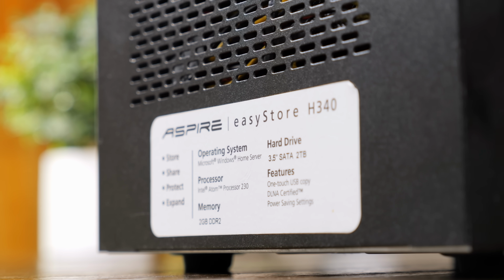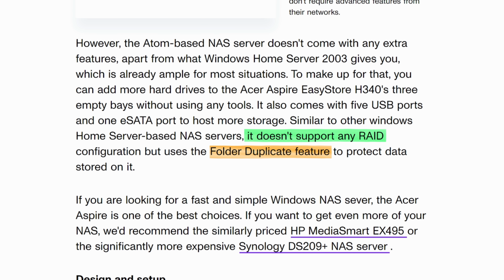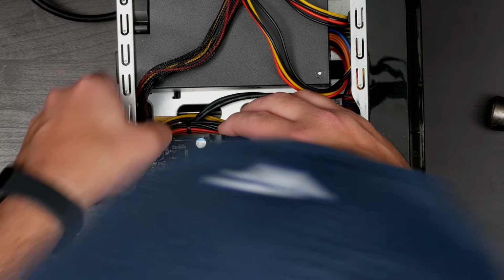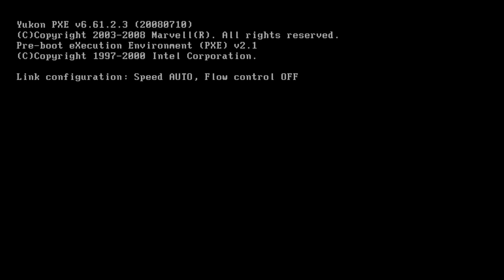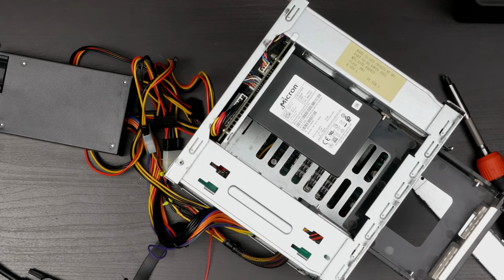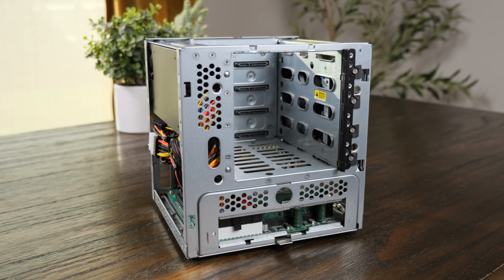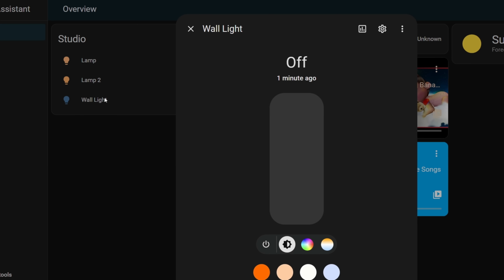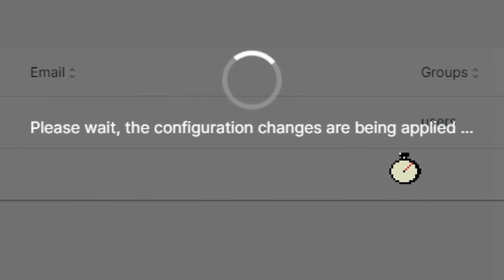I wish EVERY NAS was made like this one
🛍️ Acer H340

Music (in order):
Timestamps:
0:00 This thing is old...
0:38 Sponsor - Brilliant
2:05 Acer Aspire easyStore H340
3:52 Preparing for the first boot
5:10 First POST and Issues
7:01 Windows Home Server "Attempt"
7:34 Installing Debian Linux
7:59 CPU Benchmark (sysbench)
8:36 Docker, Portainer, Home Assistant
9:08 Basic NAS Usage
12:08 Noise and Power Consumption
12:42 Is this upgradeable?
13:39 Final thoughts